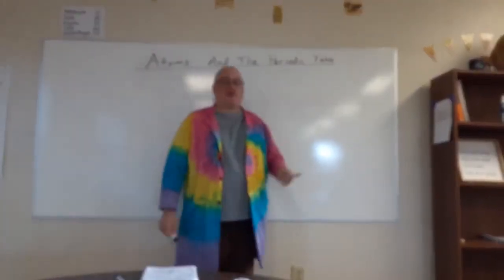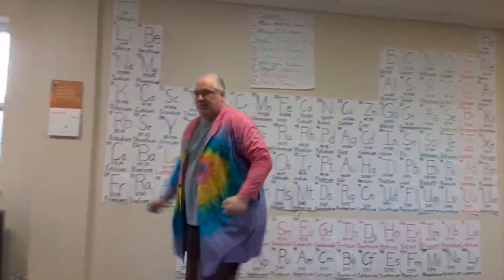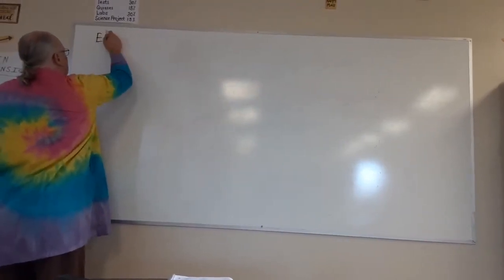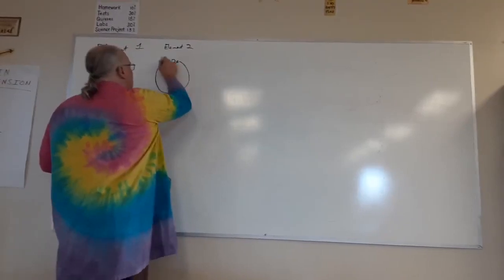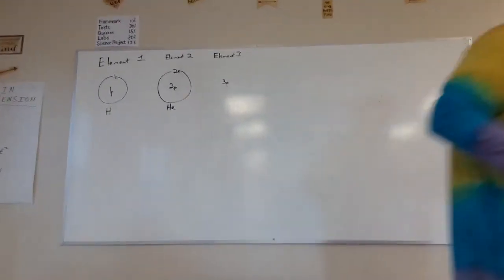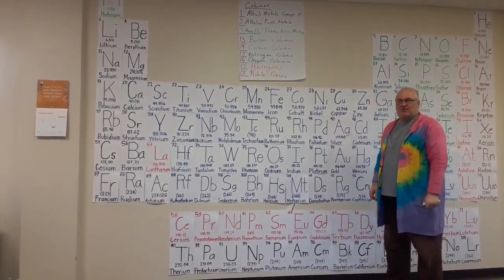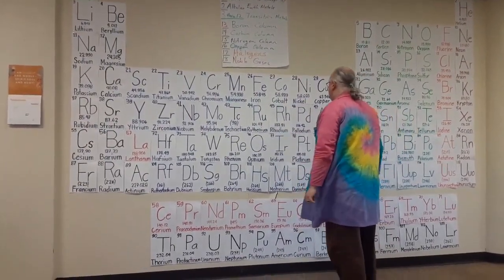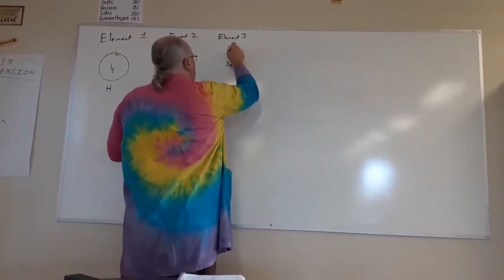Atoms and the Periodic Table Part 1